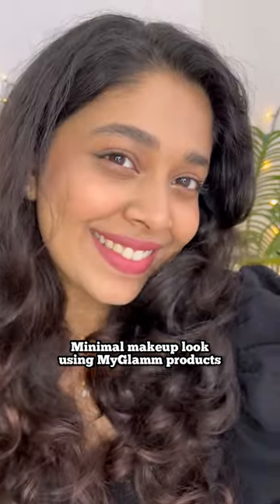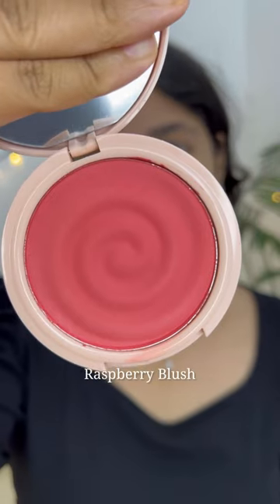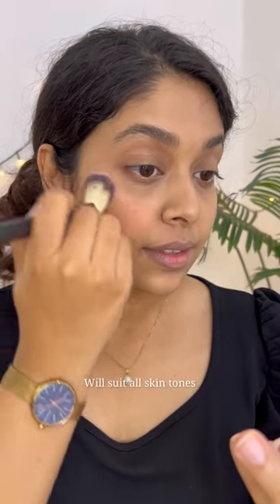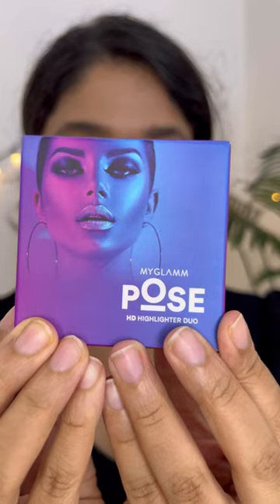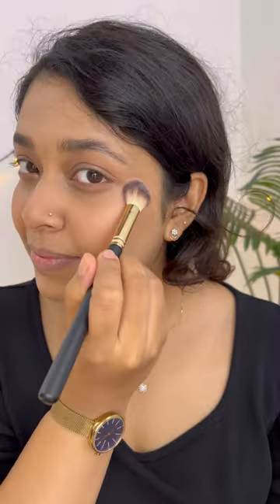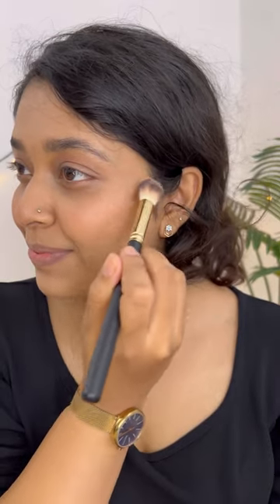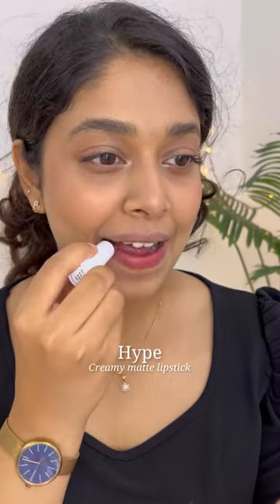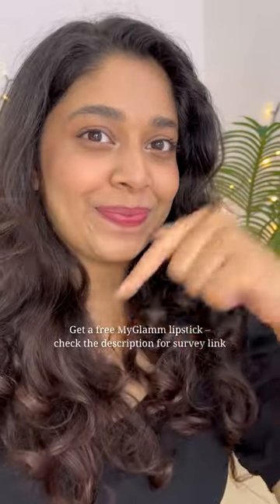Minimal Makeup Look Using MyGlamm Products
Make your next purchase more affordable with discounts from some of my favorite brands -
Plum Goodness - MEHA10
Gush Beauty - MEHAA10
Conscious Chemist - MEHA10
Flawsome - MEHA20

A little something about me:
🔹 Skin type - Dry Combination skin
🔹 Foundation/ Concealer matches -
* Nykaa skin genius foundation - warm sand
* Lakme 9 to 5 primer + matte foundation - w180
* Mac NC 25-30
* Tarte shape tape concealer- 36s

Turn up your makeup game by checking out these playlists right here-